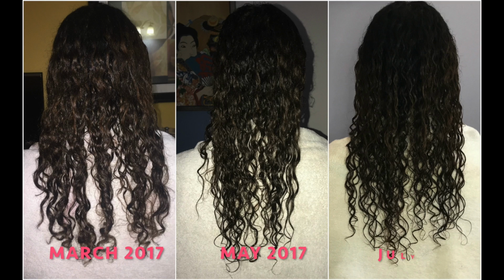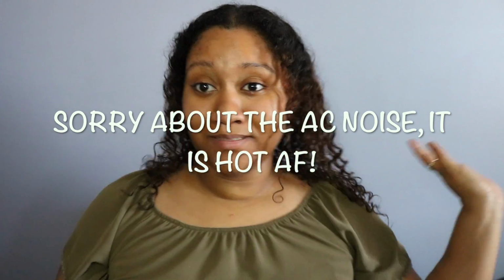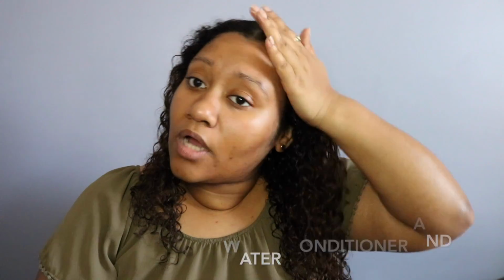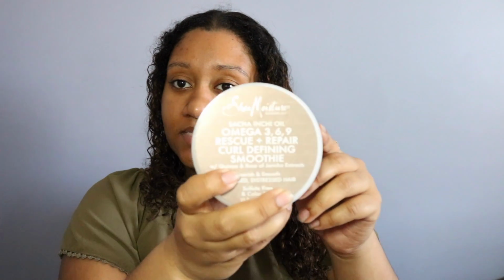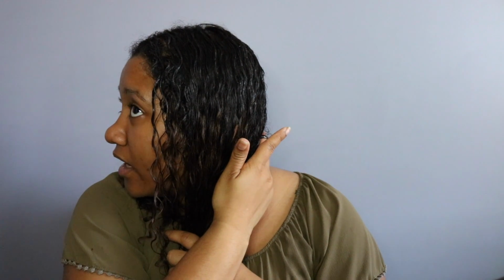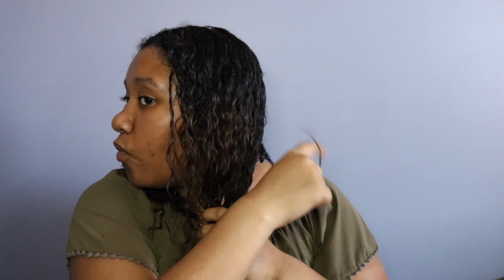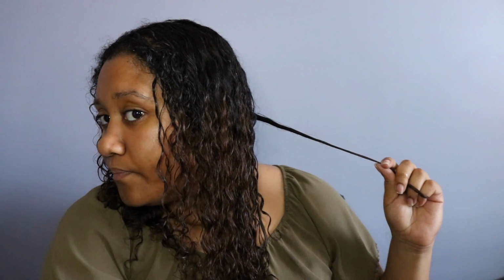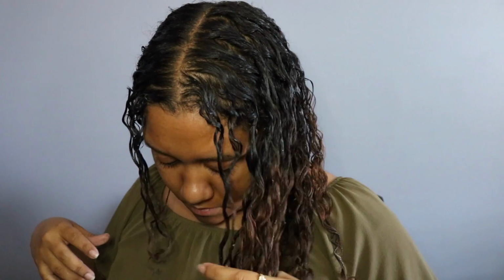💁🏽How I Style My Curls on First Day Wash + Hair Growth Update | JENN'S EFFECT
Hi Babies!
I've Missed YOUUUU!

Watch me style my curls after a wash and catch up with my hair growth Journey.

The only products used in the video were the following

1.Water =)
2. Shea Moisture Omega 3 Curl Defining Smoothie
3. Eco Style - Castor Oil & Flax Seed Oil Hair Gel